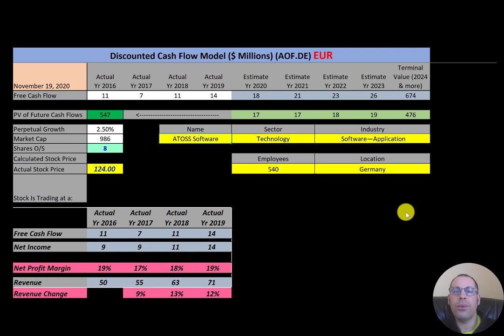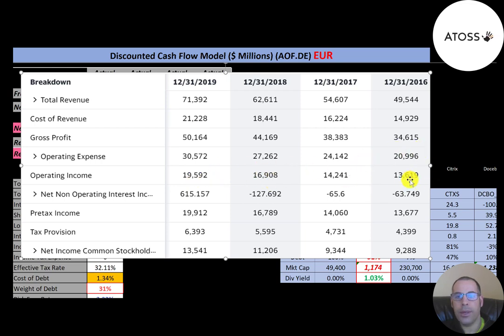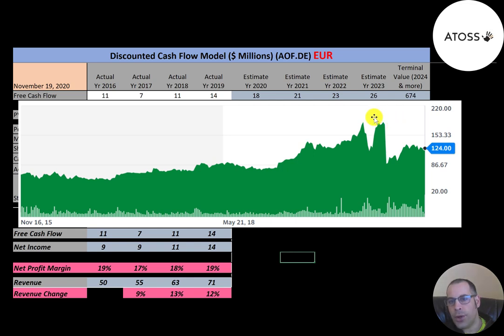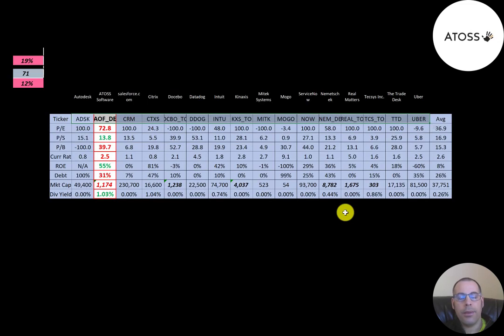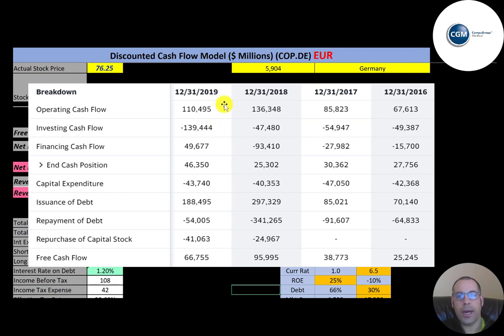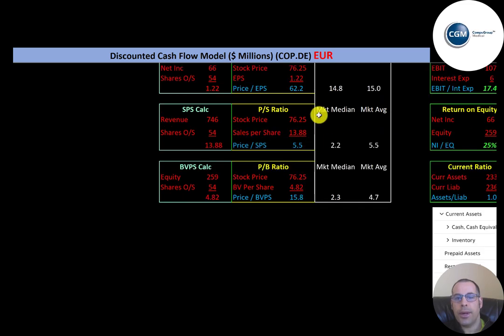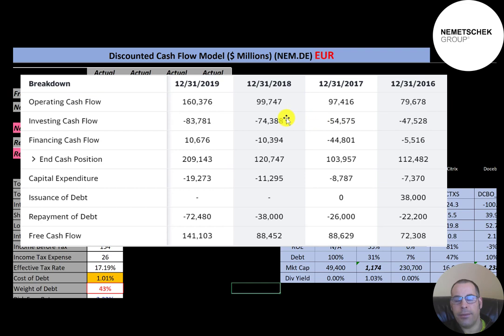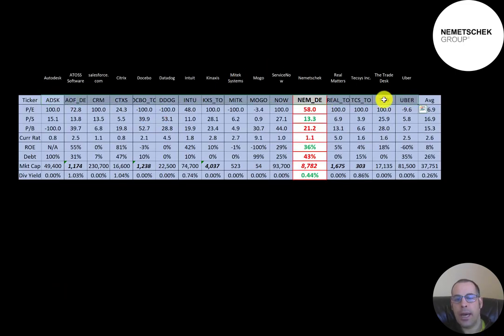German Financial Stock Review: ATOSS Software, Compugroup Medical & Nemetschek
Let me show you how to sift through Nemetschek, Compugroup Medical & ATOSS Software’s income statement and statement of cash flows to understand their financials really well.  We can run my discounted cash flow model together to see if the stock is a buy or a sell.  We are also analyzing the financial ratios to see how they compare to their competitors.  We will look at the debt of the company and equity.  We will also calculate the WACC (weighted average cost of capital) so we can discount the future cash flows.  Let's also look at the stock's dividend history to see if they are keeping up with dividend payments or are cutting their dividends. Nemetschek, Compugroup Medical & ATOSS Software's stock price may be hard to estimate but maybe can figure it out together.  Compugroup Medical is an Health Information Services company,  Nemetschek & ATOSS Software are Software—Application companies that may be a great addition to your portfolio.

0:00 Opening
0:36 ATOSS Software
7:02 Compugroup Medical
11:29 Nemetschek